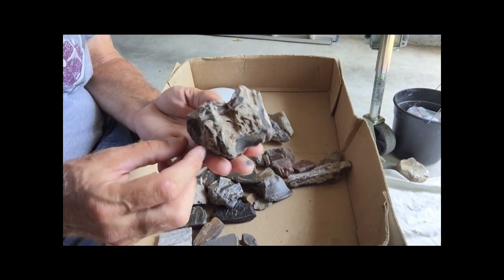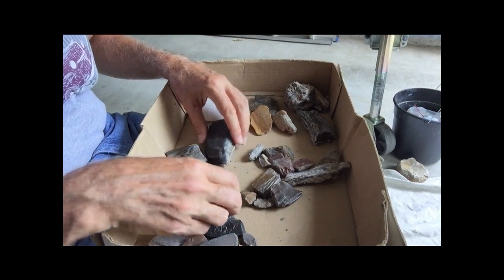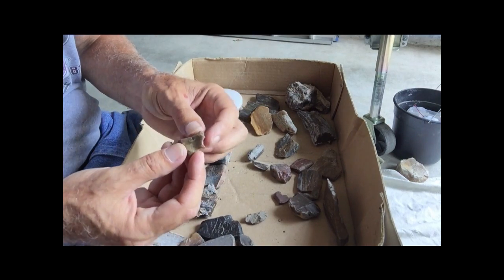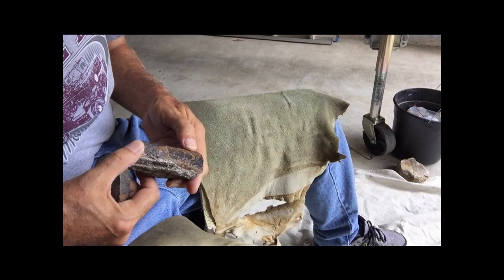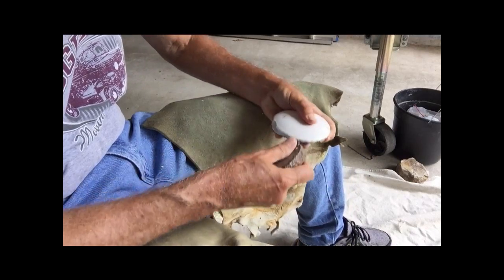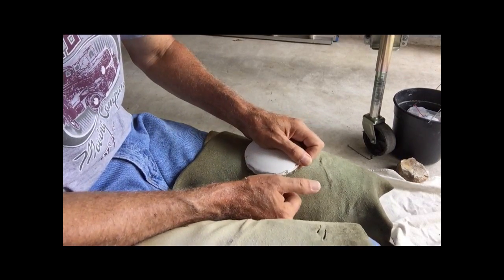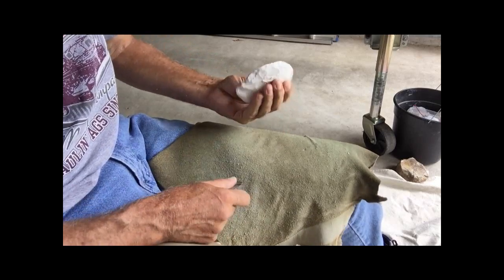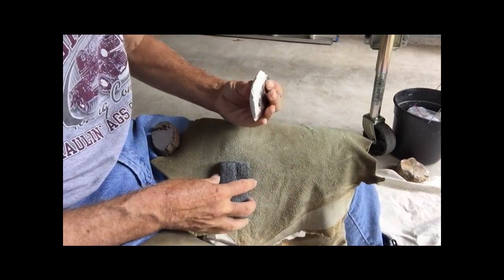knapping junk with junk, 1st of 5 vids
no i have no idea why i do the stuff i do. wasn't even sure what to call this series. i mean, i learn something new every time i do something squirrelly, but still. i pretty much knew how this was going to go but tend to forget over time how annoying such efforts can be. yeah...so anyway, i'd watch it if i were you, just so you'll know what you probably don't want to do if you ever get a wild hair. but i need to do another weird series showing something i did a while back cuz that was actually kinda interesting too. what? oh. ok i'm stopping. oh wait, if you're a search engine looking for tags then flintknapping freeze cracked direct percussion indirect percussion ishi stick copper bopper hammerstone antler billet chert flint knapper knap mootz 'shine ouch superglue bandaid bison horn crazy